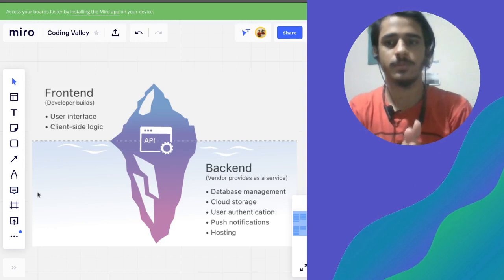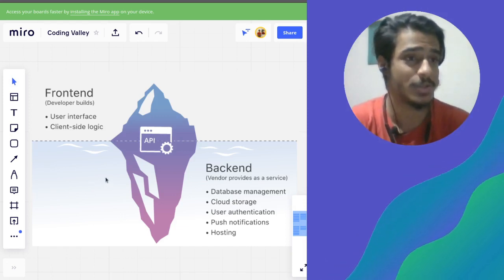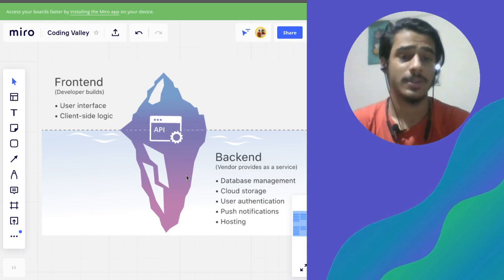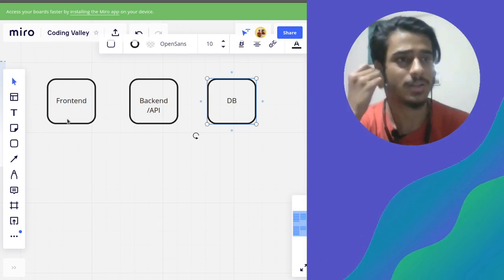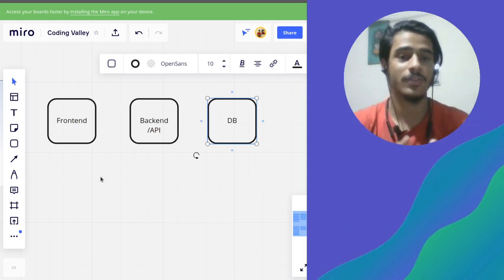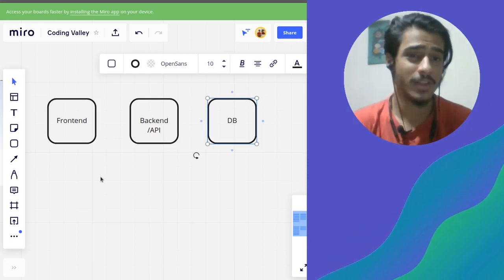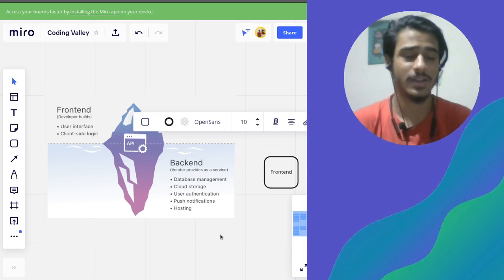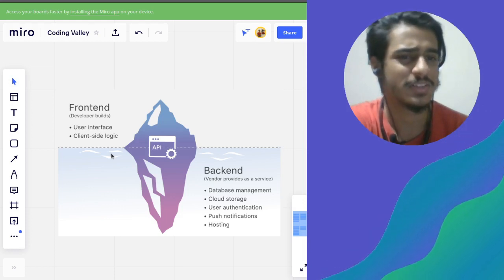Frontend & Backend Explained 🔥 🔥 in detail | What frontend & backend developer do?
So you read the description also, that's naice gesture...
what is frontend?
what is the backend?
What front or backend developers do?
in layman's language